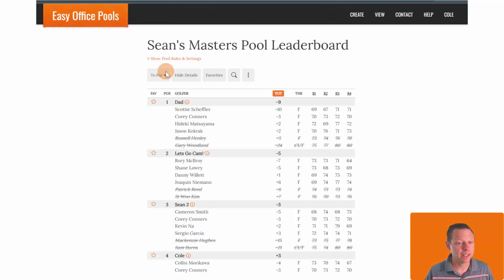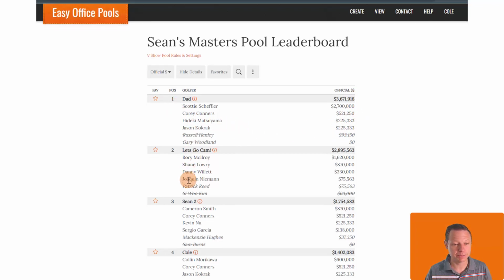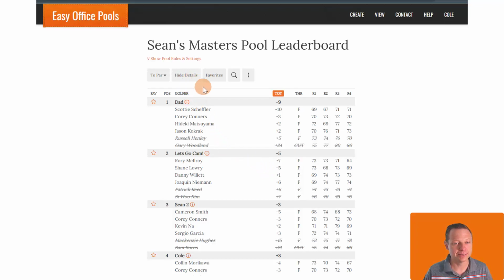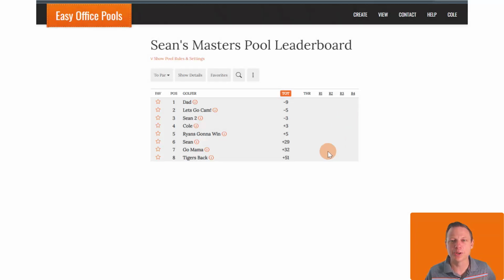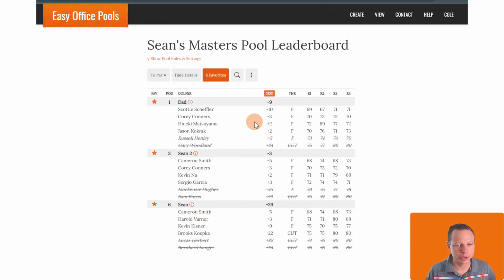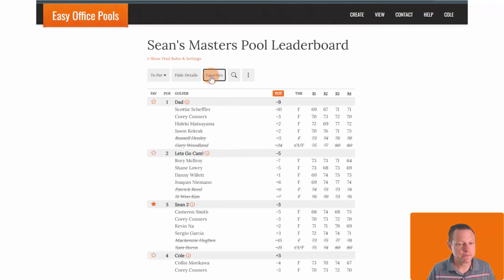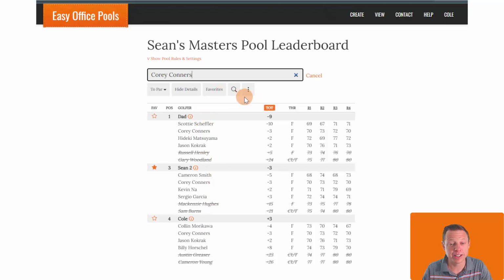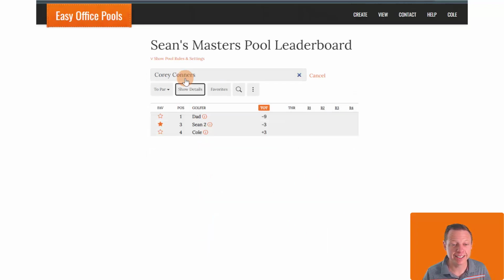Using Your Pool Leaderboard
You've made your picks, submitted your team, the golf is on tv, and you want to see how your team is doing on your golf pool's live leaderboard!   This video covers everything you need to know to make the most of this fun, easy, and exciting experience!

Features covered:
- Pool rules and settings
- Navigation toolbar
- Scoring formats and variation
- Viewing individual rounds and overall
- Favorites
- Hiding details for a simplified view
- Team details & tiebreaker scores
- Search functionality

Check out our featured playlists for guides and tips to help you make the most of your PGA Golf Pool experience with Easy Office Pools.